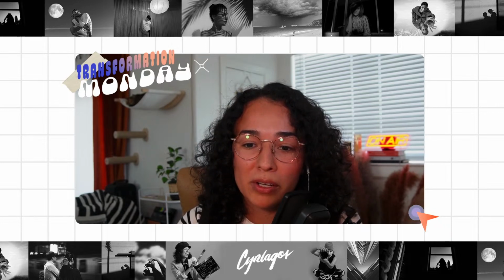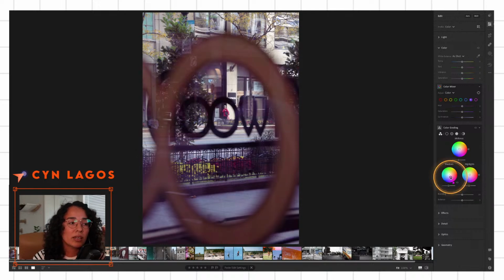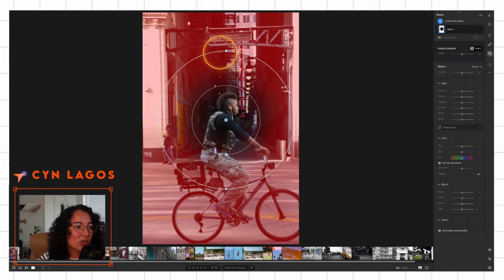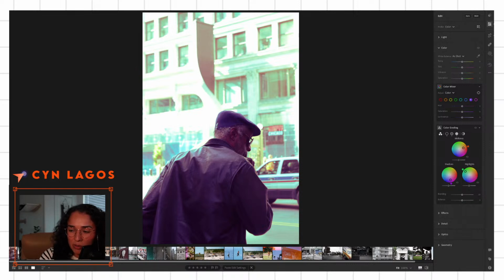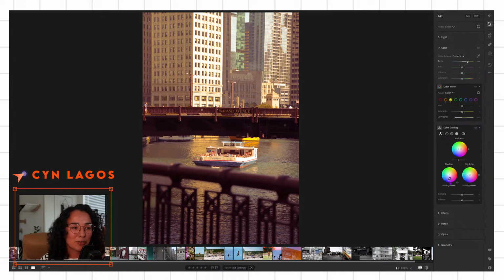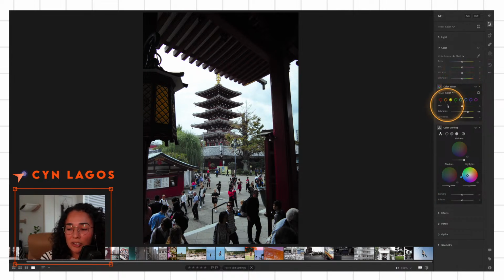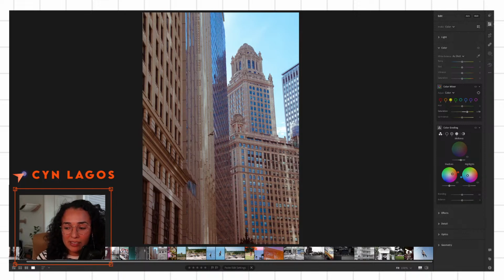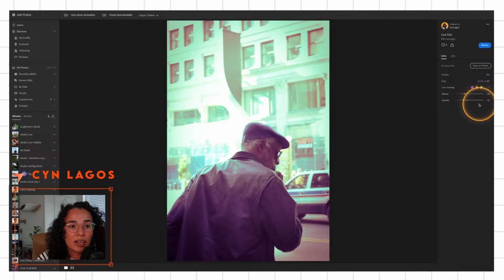Transformation Monday: Film Filters in Lightroom with Cyn Lagos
Let’s transform our photography with film filters inspired by actual film photos from yesteryear. We will examine the different characteristics that make up a film photo and recreate the element like light, film leaks, textures in Adobe Lightroom.

Cyn Lagos a Latin American visual mentor with a focus on multi-diverse digital expressions; Photography, Graphic Design, and film, based in TX

00:00 Start
3:30 Film photography examples
11:30 Color grading
15:00 Adding a radial gradient vignette
28:40 Editing the temperature
32:12 Adding a Linear gradient
36:15 Hue shifting
38:03 Adding grain
44:38 Lightroom vs Lightroom Classic
48:20 Lightroom Discovery panel